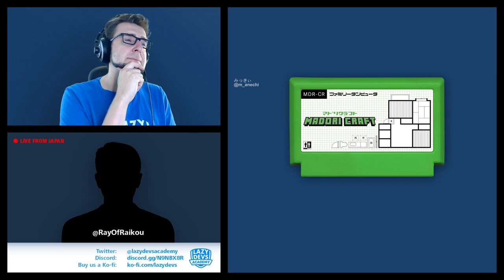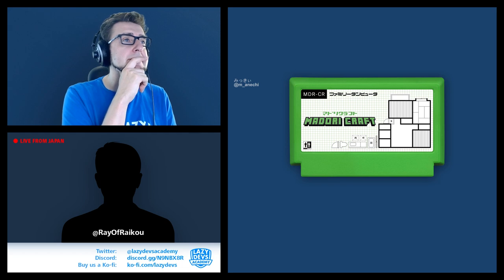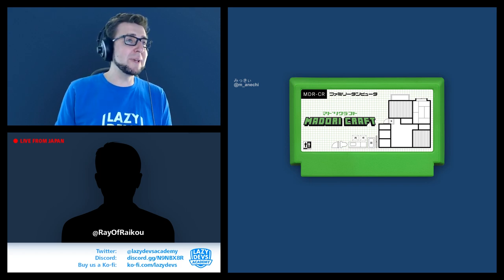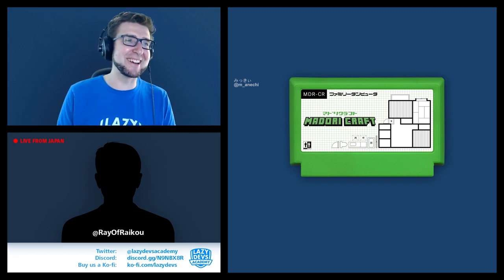Famicase 2019 Translated!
Join the Jam now!